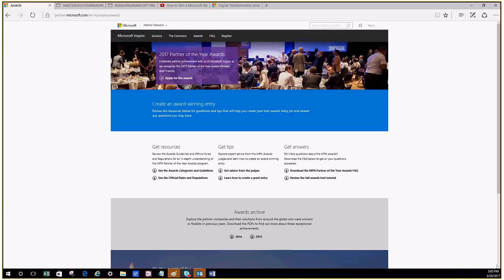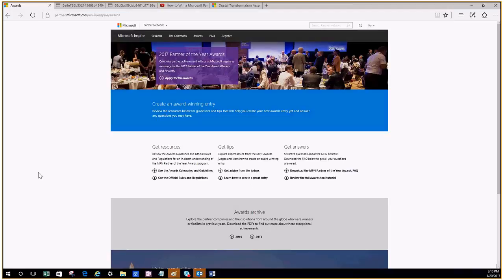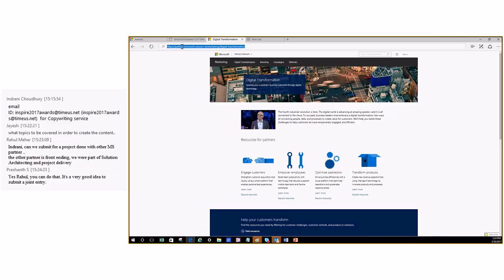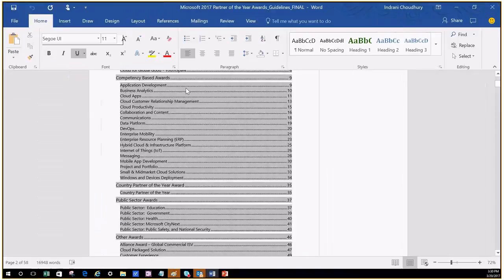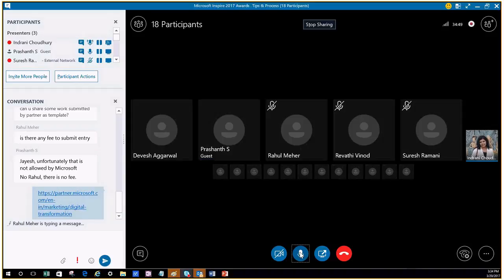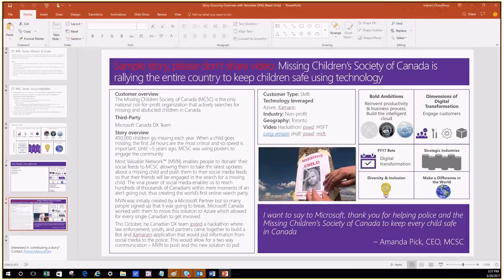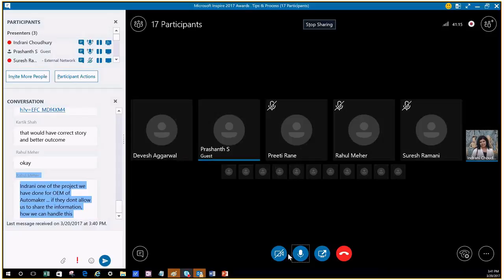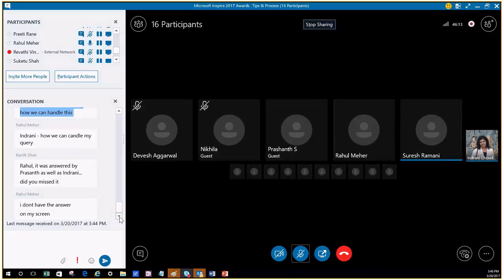Microsoft Inspire Awards Tips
To help all Silver and Gold Certified Partners in making an award winning submission , IAMCP India ( International Association of Microsoft Channel Partners ) is happy to bring to you a Chat session involving Ms. Indrani Choudhury , Director , Microsoft Partner Network ( India) ; Mr. Suresh Ramani , President , IAMCP India , and Mr. Prashanth Subramanian .

Prashanth Subramanian is the Co-Founder & Executive Director of Quadrasystems.net India Private Limited Quadra helps enterprises leverage technology for business transformation, and is a Microsoft WPC (now Inspire) worldwide award winner for the past 13 consecutive years, with a tally of 33 global WPC awards to date